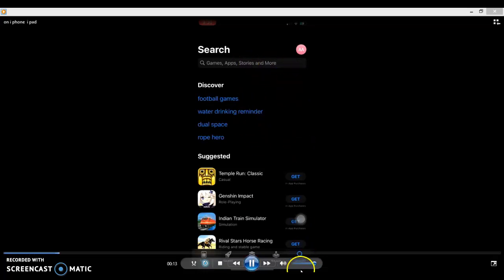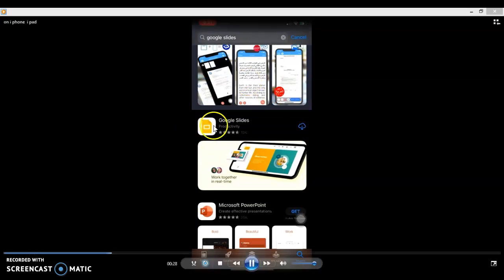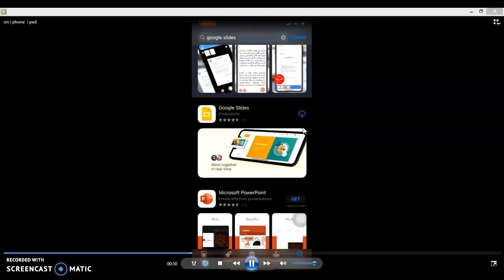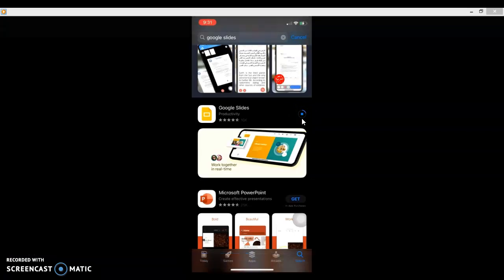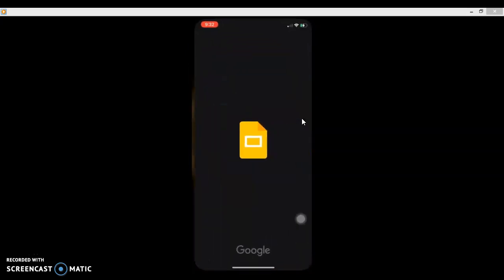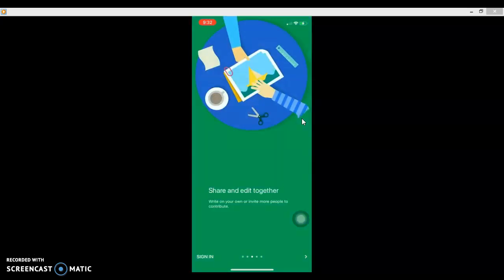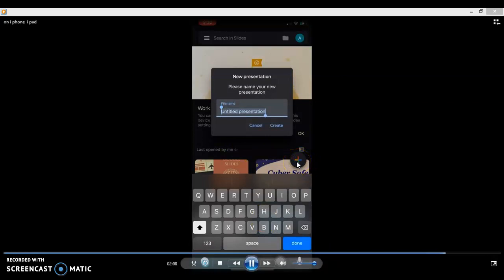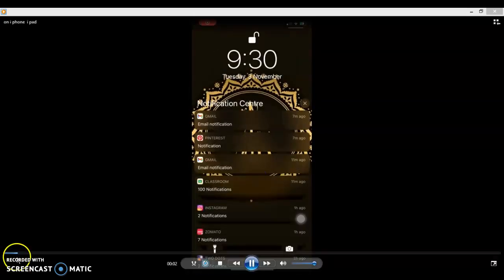How to download google slides on iphone/ipad